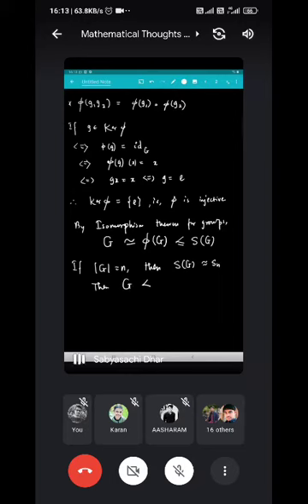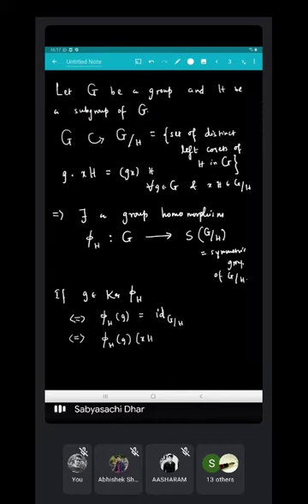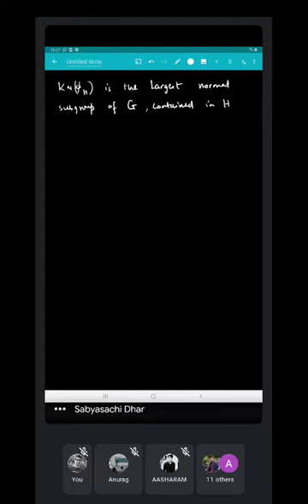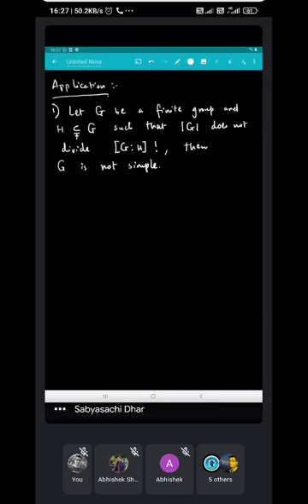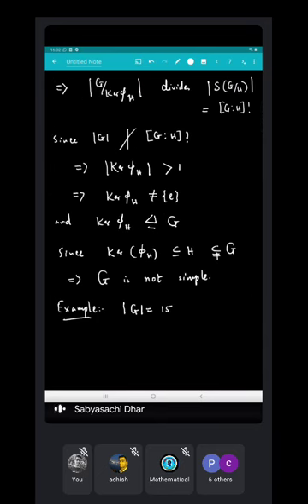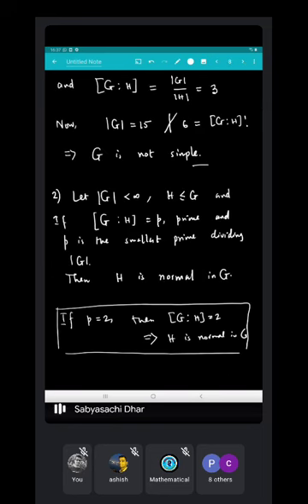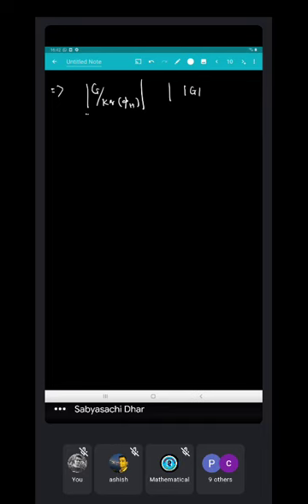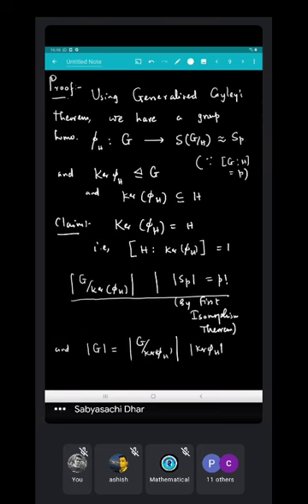Mathematical Thoughts: Generalised Cayley's Theorem by Sabyasachi Dhar, IITK (Lec-04)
Hi,
Greetings from Mathematical Thoughts, A students' learning initiative!
As we have initiated a Web-Lecture series from the resource persons/scholars of various universities & institutions. Our goal is to provide young minds to engage with us so that we can united to celebrate the diversity and beauty of Mathematics. The lectures will be delivered by the resource person/research scholars may be helpful for students preparing for higher competitive exams like CSIR NET, NBHM, TIFR etc. It is also planned to have practice sessions that helps the participants in realizing the various techniques to deal with problems.

Lecture-4 of the Lecture Series is as follows:

Date: 07/02/2021 (Sunday)
Time: 04:00 PM to 05:00 PM
Topic: Generalised Cayley's Theorem
Speaker: Sabyasachi Dhar, Research Scholar, IIT-Kanpur

Warm regards,
Mathematical Thoughts Team